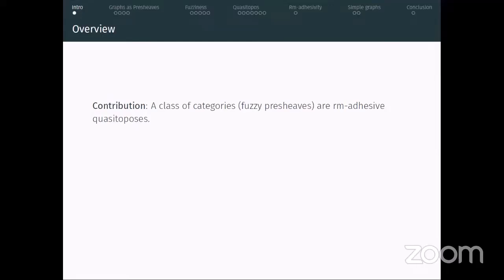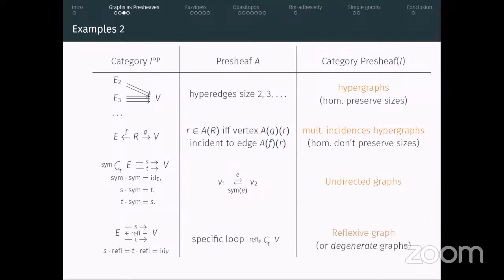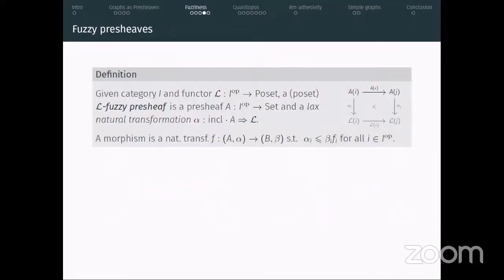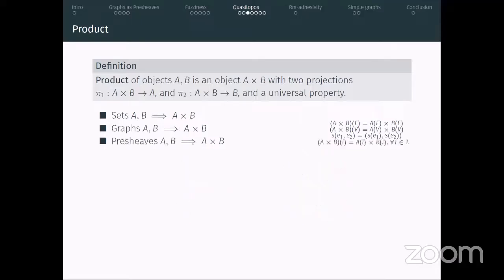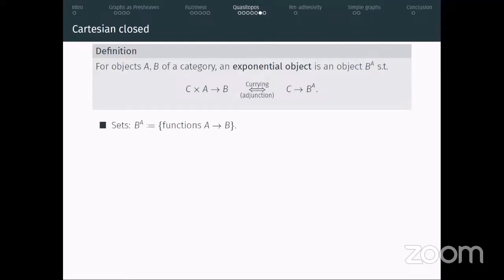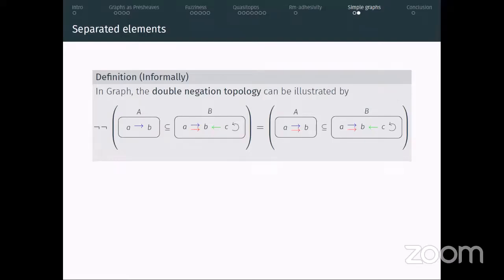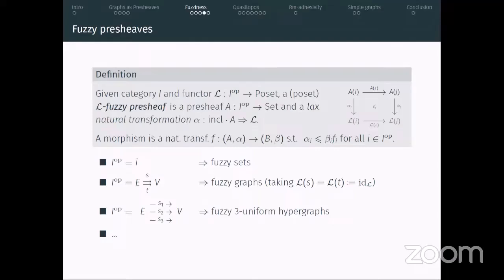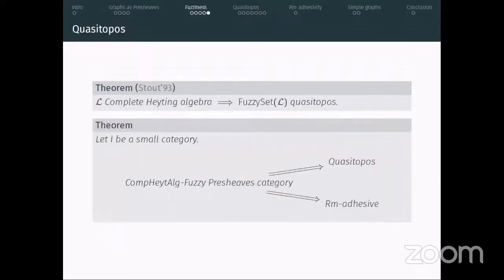2023.07.19 Presentation at ICGT 2023: Fuzzy Presheaves are Quasitoposes